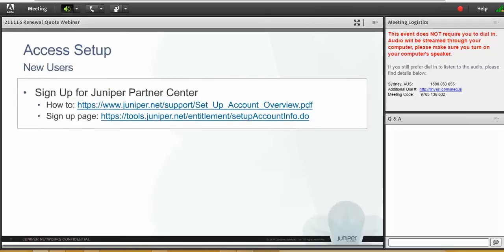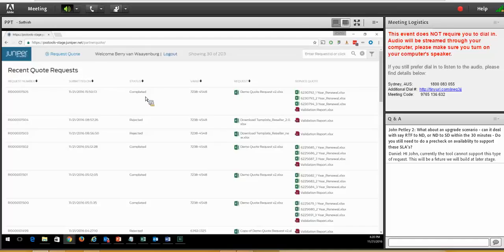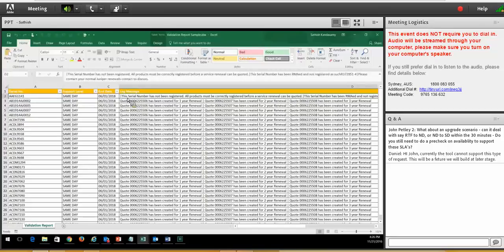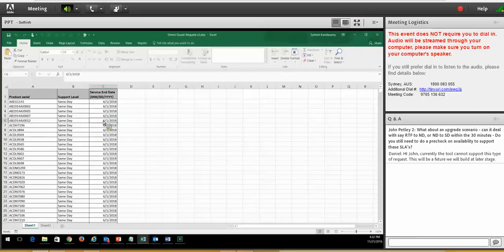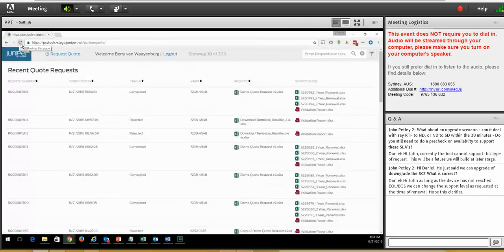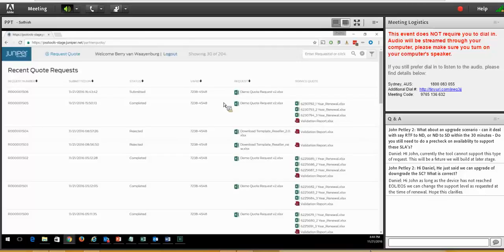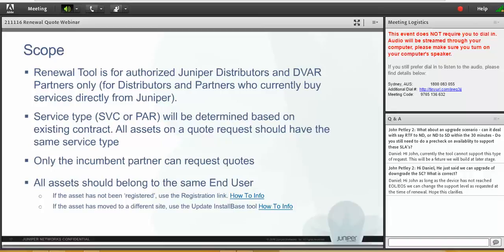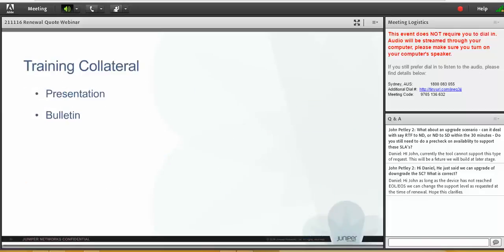WEBINAR JUNIPER RENEWAL TOOLS